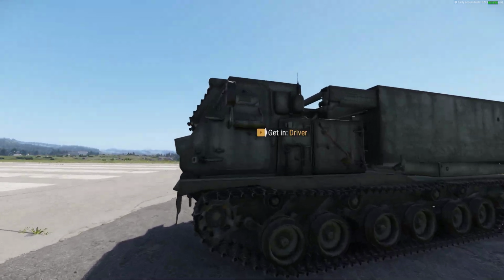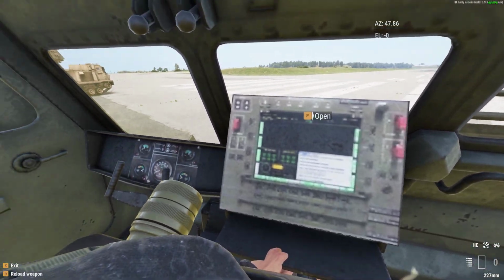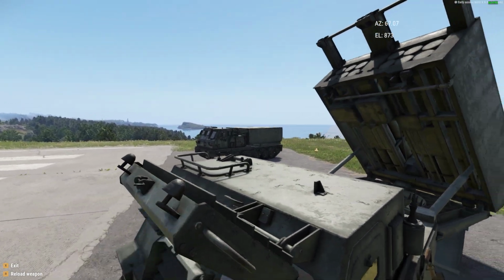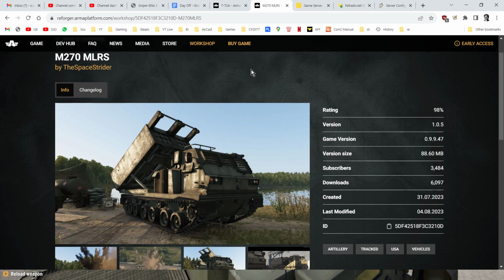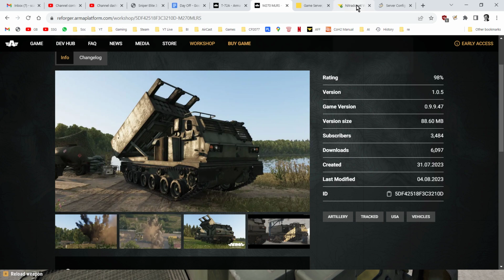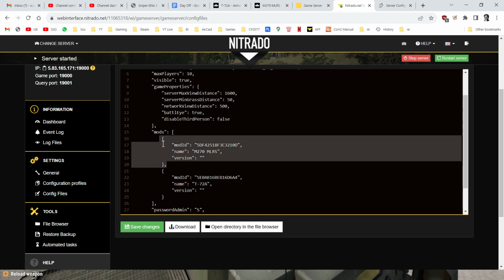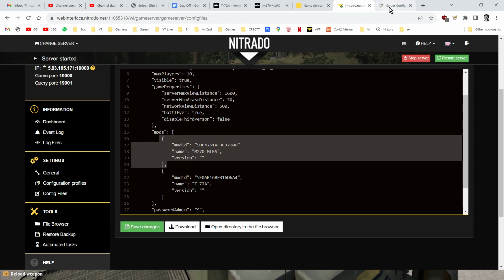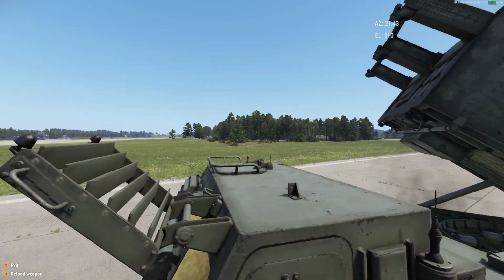Arma Reforger TheSpaceStrider M270 MLRS Mod Showcase & How To Install On Community Server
Server Mod Code:
                "modId": "5DF42518F3C3210D",
                "name": "M270 MLRS",
                "version": ""
(Remember to add a comma after the } if there are more mods after this one.
Space Strider has come up with another amazing mod for Arma Reforger. Instructions on how to aim & re-arm the M270 coming soon!
The above info was believed to be correct as of August 2023.
Thanks, Rob.